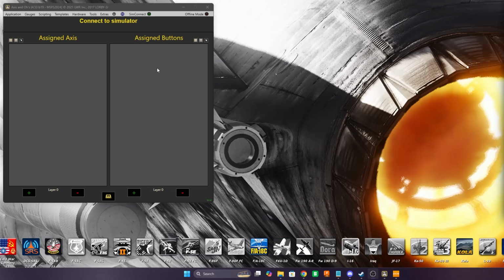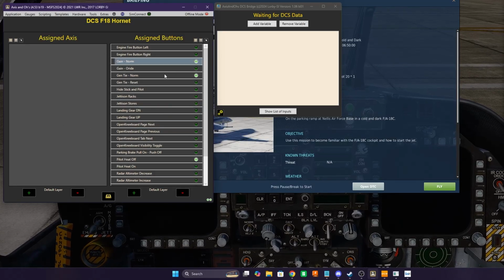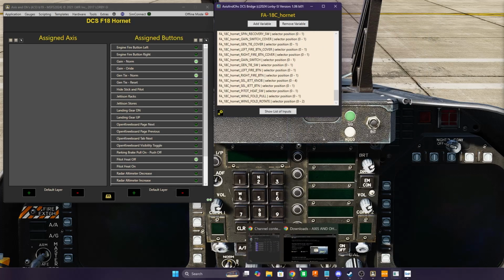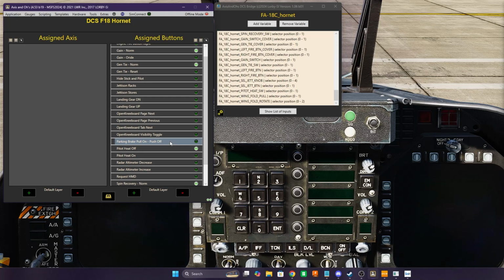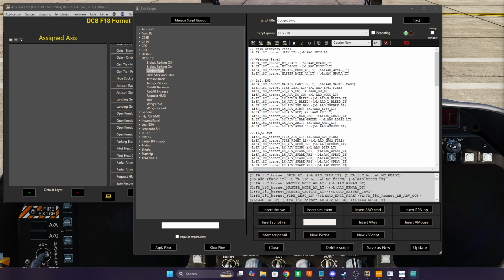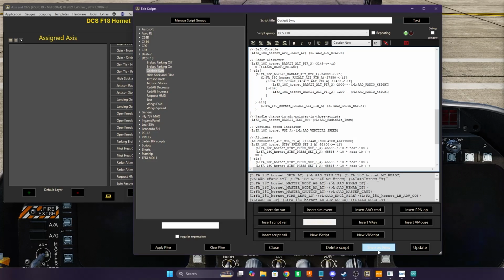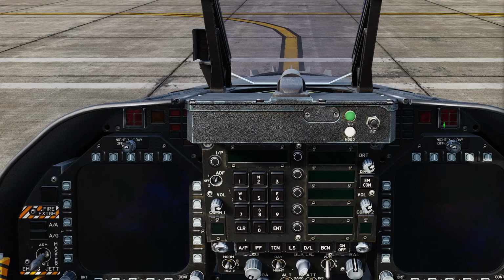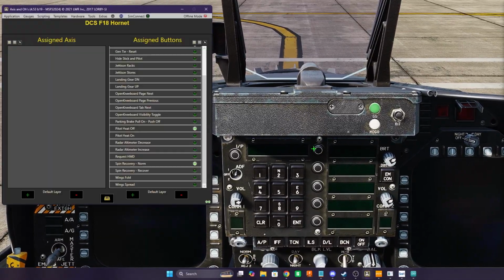Axis and Oh's - Connecting to DCS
In this video I discuss how to use the DCS plugin to connect it to DCS. I use AAO for handling multi-step items in the sim cockpit that are controlled by single button/switch/encoders in my physical cockpit. I also use it to handle the LED lighting.

CHAPTERS
00:00 Introduction
01:29 Getting the Plugin
03:05 Activating the Plugin
04:31 Selecting a Plane in DCS
05:51 Overview of the Plugin
06:18 Adding a Variable from DCS
08:28 Viewing Available Inputs to DCS
09:19 L Variables and B Events in DCS
13:10 Parking Brake Lever Example
16:37 Synchronizing the Cockpit
24:18 Using Aircraft Automated Scripts
26:13 DCS Inputs I Have in AAO
28:33 OpenKneeboard in AAO
29:34 Limitations